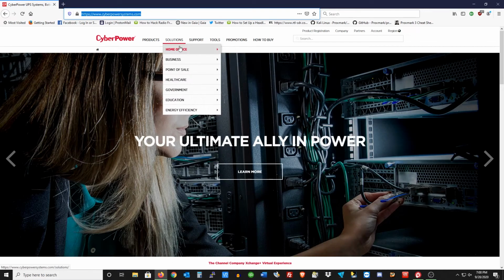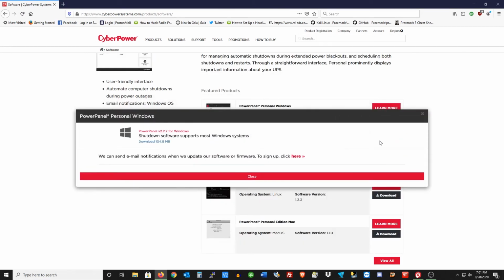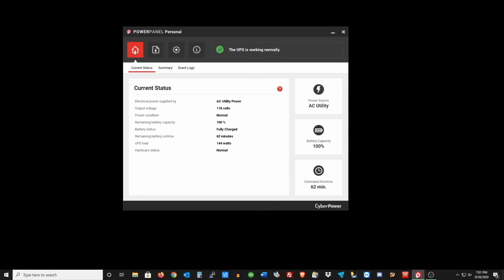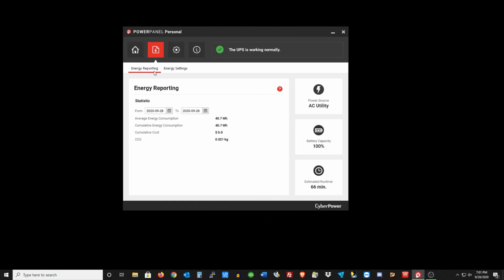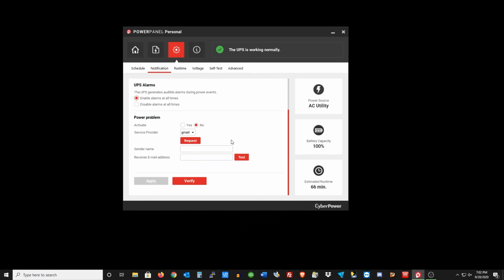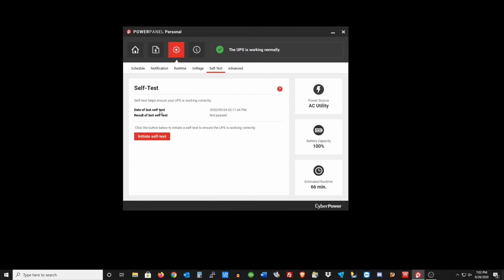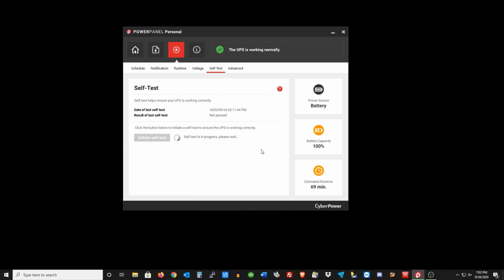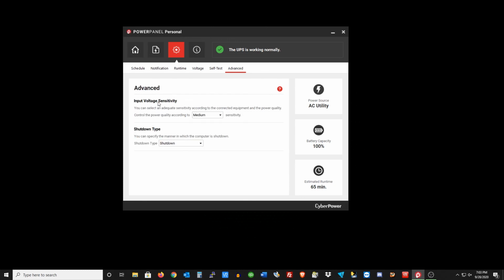Best Battery Backup for home use| Cyperpower Intelligent LCD UPS System| 1500VA/900W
Welcome to Bazzar Repairs. A channel dedicated to the testing, review, and repair of various devices and electronics. In this video, I'll unbox the CyberPower CP1500AVRLCD Intelligent LCD UPS System, 1500VA/900W, 12 Outlets, AVR, Mini-Tower.

If you would like to support Bazzar Repairs consider donating. We accept the following Cryptocurrencies:
Bitcoin:3Lm9vxiYXUMsaxPqonngGWHYzDUf33XYmU
Ada:addr1qxxxmx8u448vd96ktw2aknfjehuq6cqflln4c8ckqkk5s7t84yndmyn2f35mthkrcupn2mmsgyzpxydx5a4petpxfrgqaxvuhf
Ethereum:0xd8E9e74943F0f2b8604e6F18859455D4dFb344B0
LiteCoin:ltc1q3u7jlzv2cljl690zkz2thpedn0y3jr33qllfw2

Discord. BazzarRepairs Server
Telegram. @BazzarRepairs